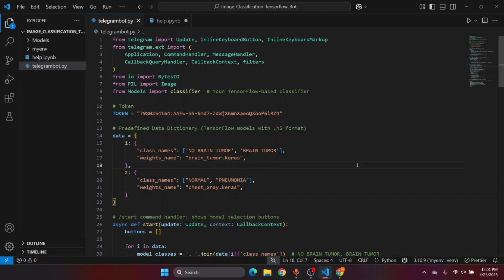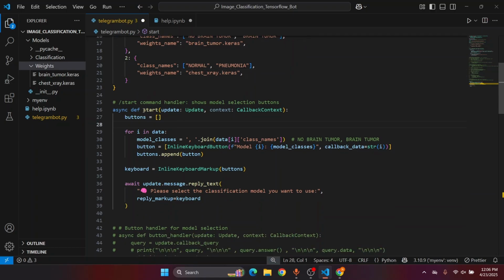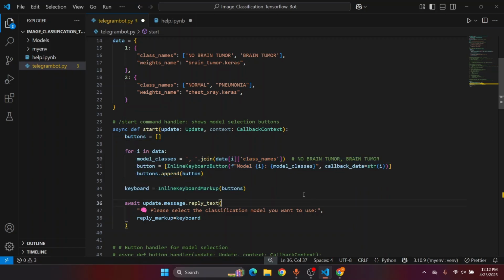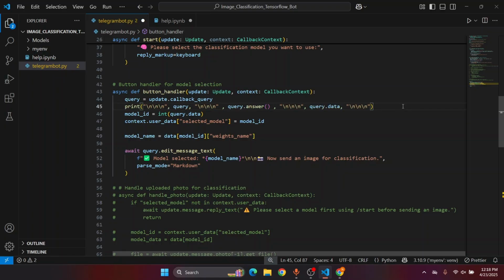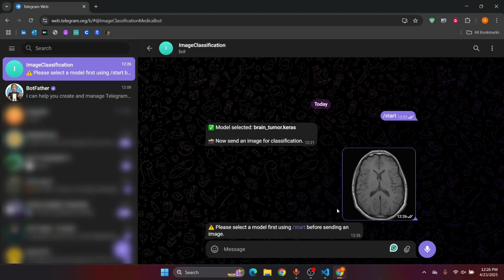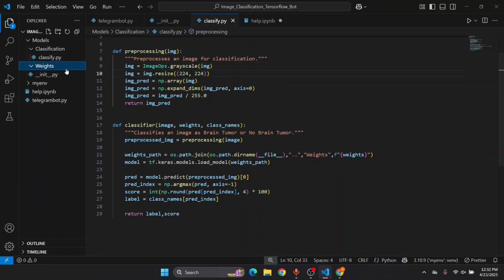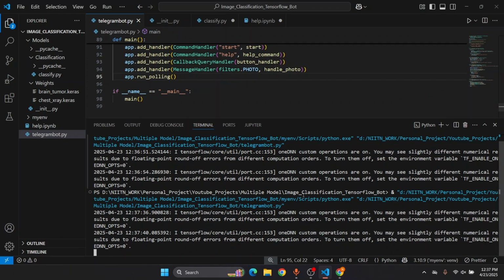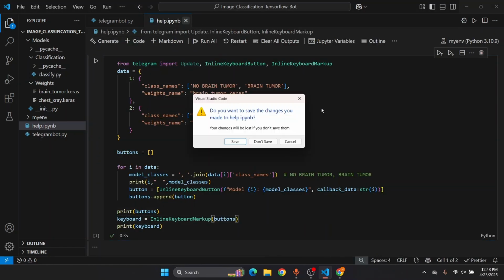Medical Image Classification | Telegram Bot | Build with TensorFlow + Python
🤖 Medical Image Classification Telegram Bot
This repository contains a Telegram Bot for medical image classification using TensorFlow (.keras models).
The bot allows users to select a model (e.g., Brain Tumor detection, Chest X-ray Pneumonia detection) and then upload an image for prediction.

📌 Features
✅ Multiple model support (Brain Tumor, Chest X-ray)
✅ Inline buttons for model selection
✅ TensorFlow-based classification
✅ Returns prediction with confidence score
✅ Easy-to-extend for additional models